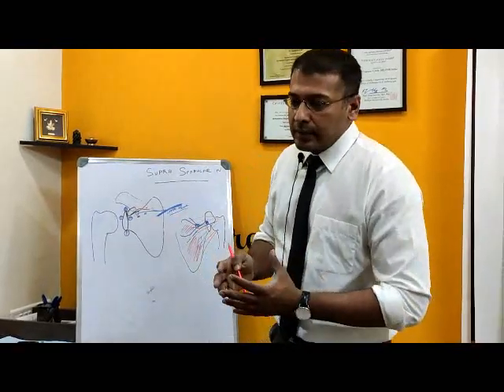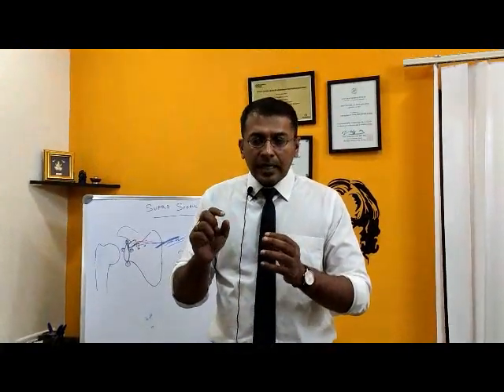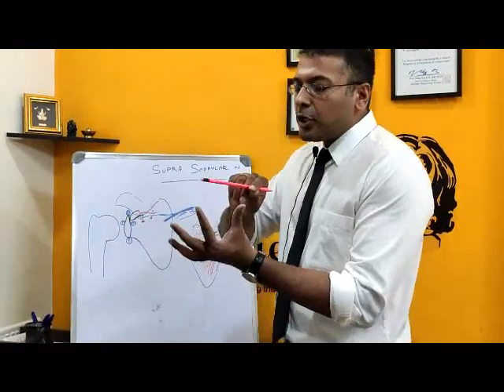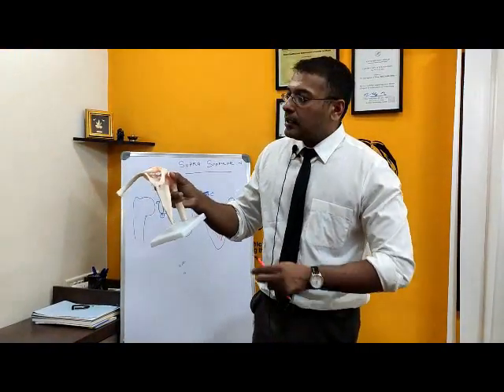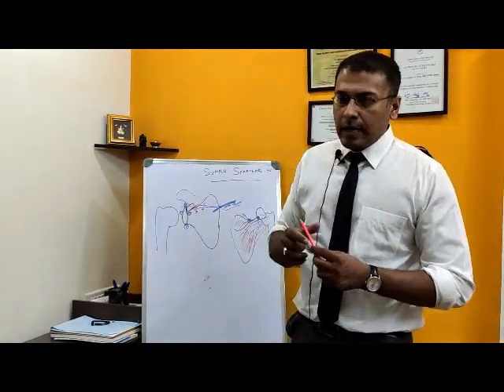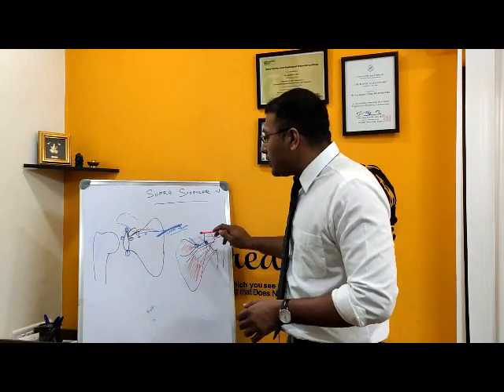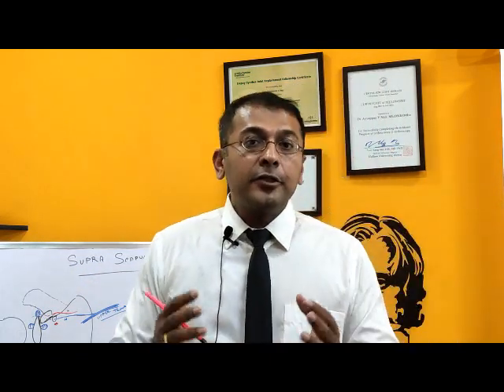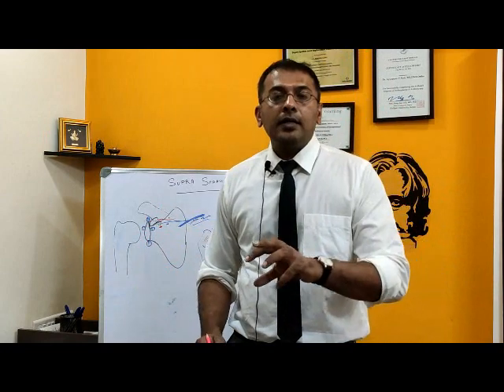Treatment of suprascapular nerve entrapment - DR.AYYAPPAN V NAIR - shoulder surgeon,explains...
suprascapular nerve is one of the main nerves of the shoulder. its compression or entrapment can lead to pain and weakness in the shoulder. DR.AYYAPPAN  V NAIR explains the causes of suprascapular neuropathy and outlines the treatment strategy.